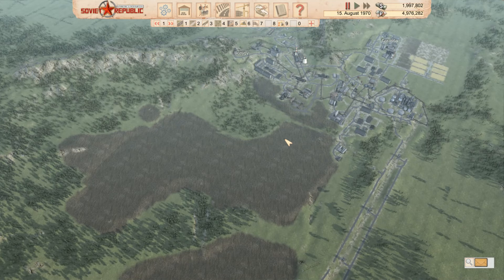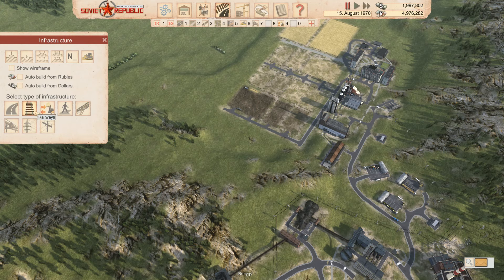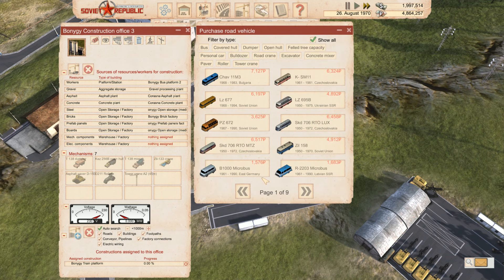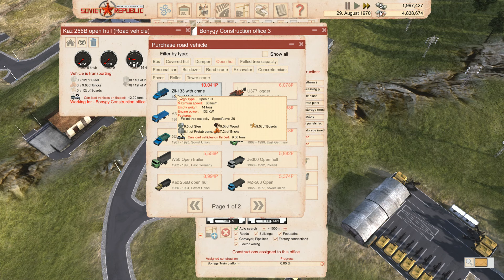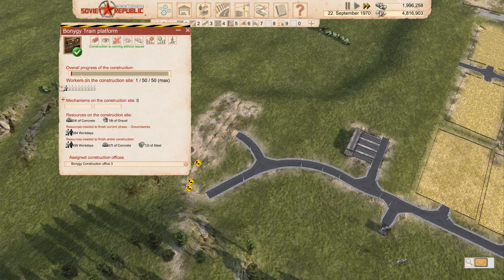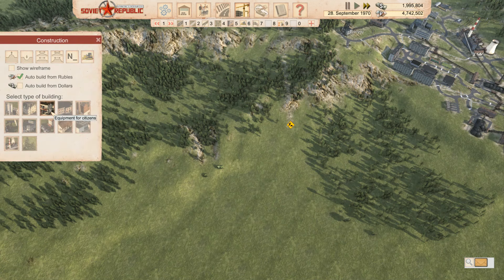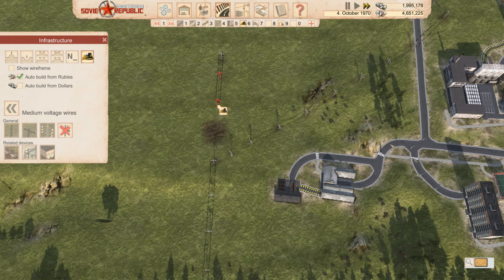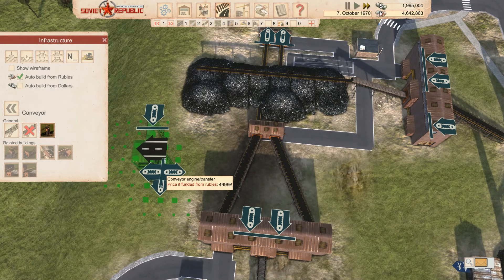Workers & Resources Soviet Republic #12 Railway Underway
Features

Manage all aspects of your own republic with planned economy, including mining resources, manufacturing goods, construction, investments, and citizens too.

Create your own industrial complexes with loading and unloading stations, storage, warehouses, and factories.

Build the infrastructure and manage its traffic, including roads, railways, sidewalks, conveyors, wiring, and pipelines. Wisely place and connect factories, houses and warehouses, and make the most efficient connections.

Plan and build the living areas with everything your citizens may need to live their happy life, such as playgrounds, cinemas, taverns, and shops.

Send your citizens to the mine to get coal, iron and other natural resources; or send them to the fields to pick up the crops; or take them to factories to produce manufactured goods.

Sell and purchase resources and goods from western countries or other soviet countries to get dollars or rubles and buy the products or resources you need ... or invest in new infrastructure or buildings.

Enjoy authentic soviet buildings and vehicles, as well as realistic landscapes of the 60's to the 90's.

Play the way you want! You can focus on getting natural resources or products and trade them for money; or you can build a self-sufficient republic; or you can just use the easy sandbox mode with unlimited money/resources and just enjoy building something live.

Economic simulation. Prices of resources on the global market are changing over time as you play –one day you can sell or purchase steel for a $100 per ton, but in a few months the cost can rise to $200 or decrease to $50. The price of everything is connected to the cost of work and resources.

Increasing difficulty. As prices change, the demands of the citizens also change, and you will need more resources to keep them happy and force them to work.